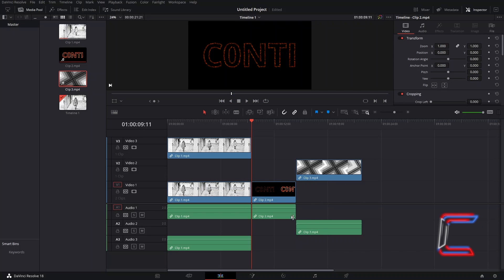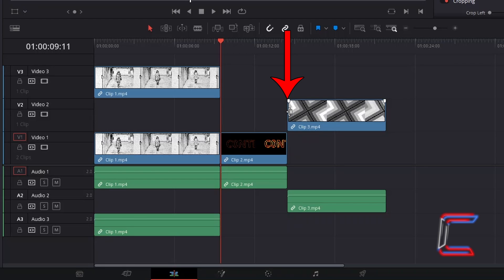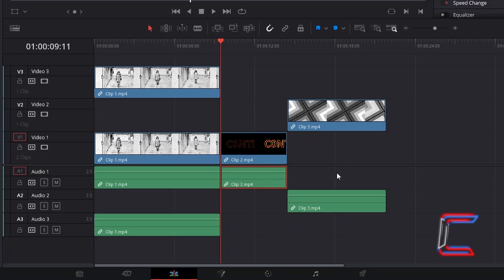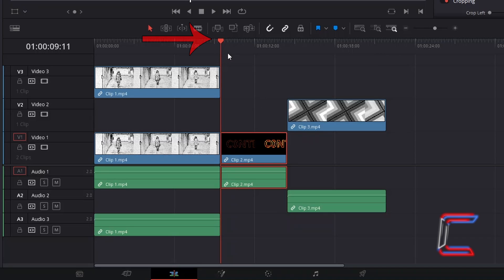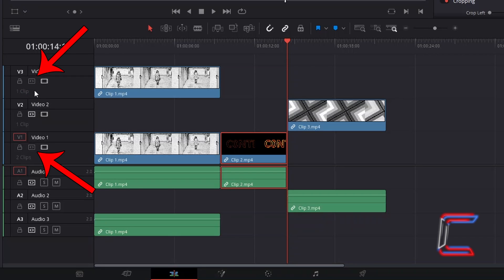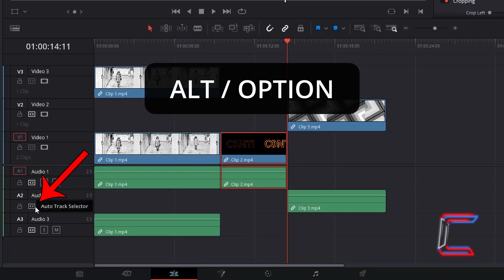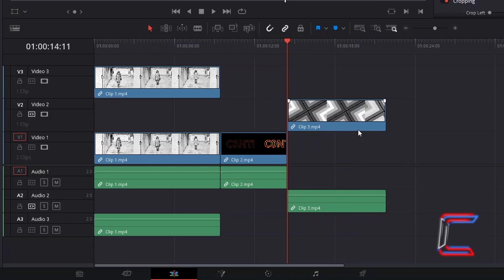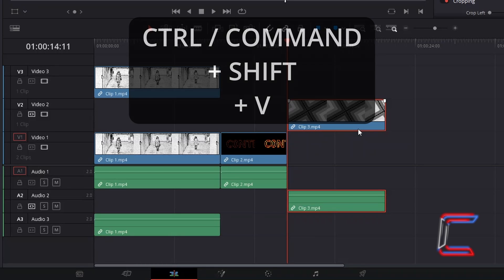DaVinci Resolve Tutorial: How To Copy & Paste Media Edits Onto Different Edit Timeline Tracks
DaVinci Resolve Tutorial #168. This tutorial is a response to a request by a channel viewer on the topic of pasting duplicate video and audio elements onto various Edit tracks in version 18.0.1 of the video editing software. I hope that you all find this tip useful.

SOUNDTRACK:
I Will Carry You (Instrumental) - Kevin Bean
Downloadable from audiio.com (see details below).

***SPECIAL OFFERS

1) WINX HD VIDEO CONVERTER DELUXE
For further product information and purchase links, please see below: